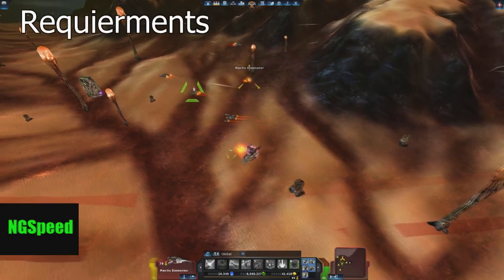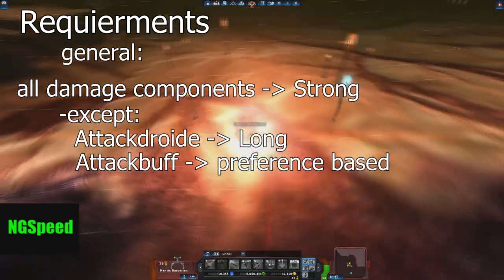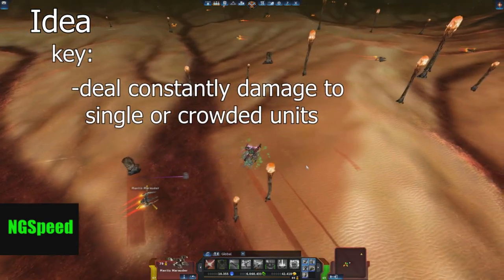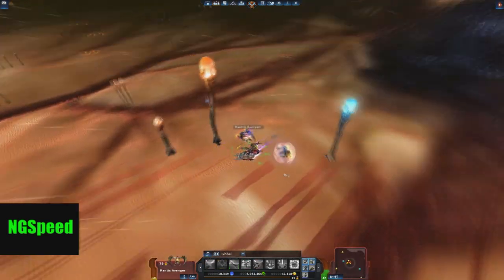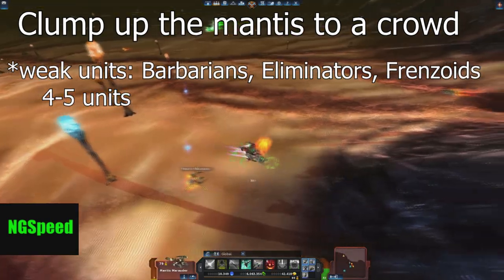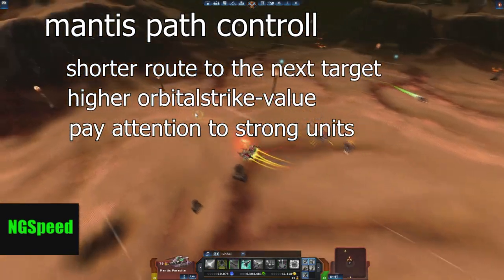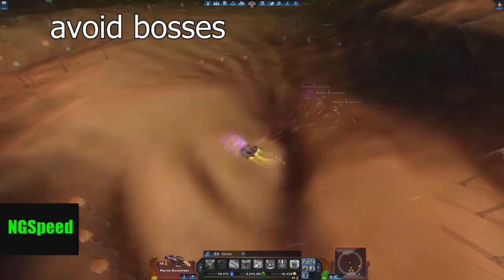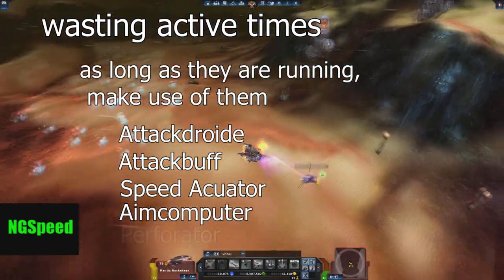Pirate Galaxy: 4th ring farming guide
Hey community,

I finally finished this project and had a lot of fun doing it!
The 4th ring is the best way to grind and this topic deserves a video. Hope this helps some people out there!

Edit: The Paragneiss would be now my choice N°1 instead of the sniper, he can hold the ifrit cortex forever with long repairturret, which has almost no cooldown with the cdr-drone. Keep in mind that the game has been updated and farming with Tau Ceti Ships from now on 5th ring is more profitable!! (Paragneiss, Disruptor, Obsidian, Thunderbird)

Special thanks to my brother, who helped me out on the "intimidating voice" and Sappheiro, who allowed me to use his tracks!

Intro: (0:00)
Requierments for efficient 4th ring farming: (0:23)
Why 4th ring farming is better than grinding harvesters: (1:29)
Hitpoint management: (2:35)
Efficient AoE-damage usage: (3:01)
Mantis path control + positioning: (3:36)
What you shouldn't do! : (4:02)
The sniper is my favorite choice: (5:23)

First song 0:24: Sappheiros - Falling (Ft. eSoreni)
Second song 4:01: Sappheiros - Fading (Remake)

Social Media of Sappheiros!